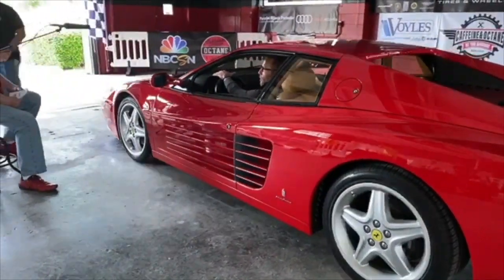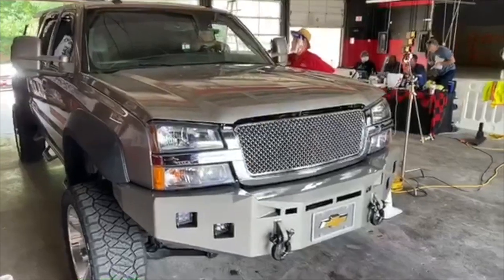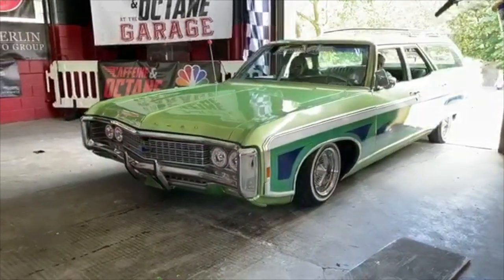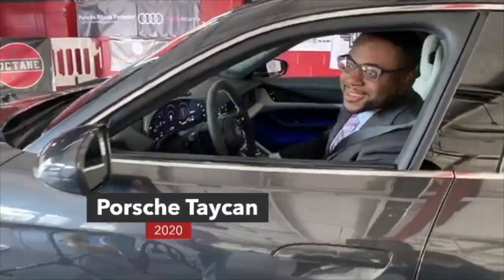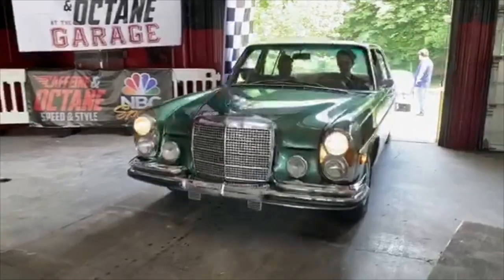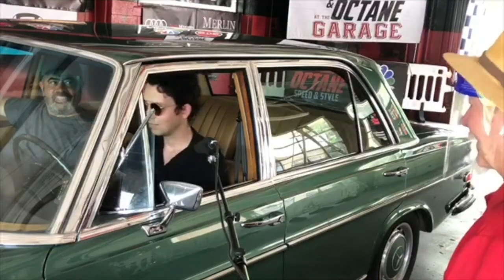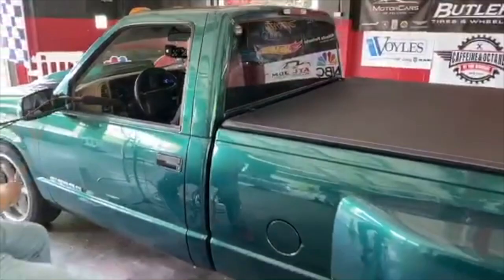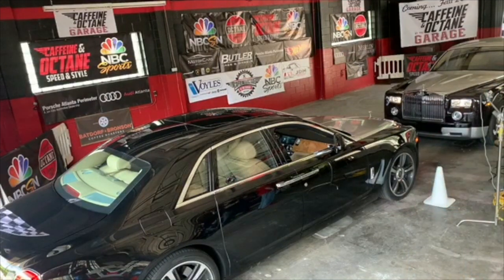Caffeine and Octane Drive-Through Virtual Show Live From The Garage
Coverage of the Caffeine and Octane rolling drive-through virtual car show filmed live at the future home of Caffeine and Octane at the Garage.  C&O takes the virtual car show experience to a new level!